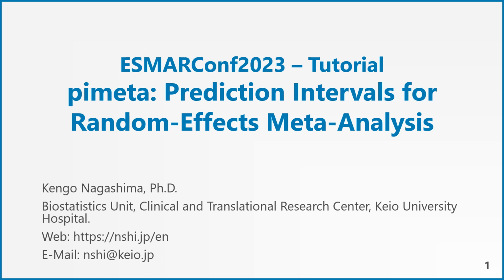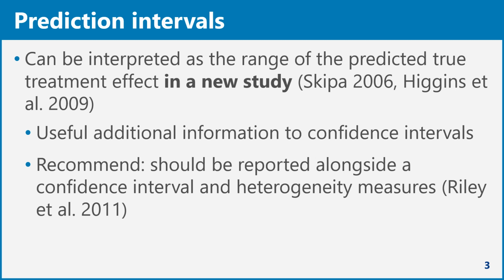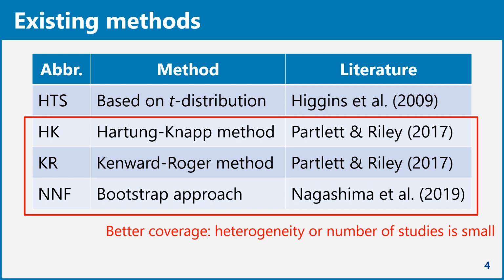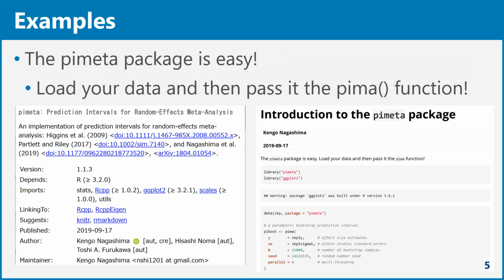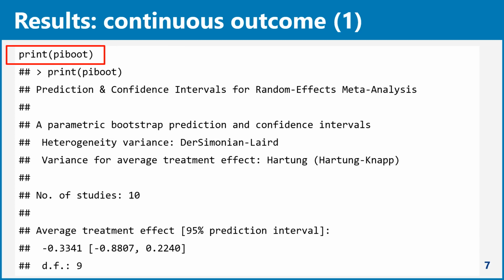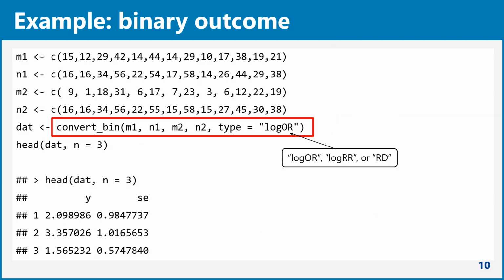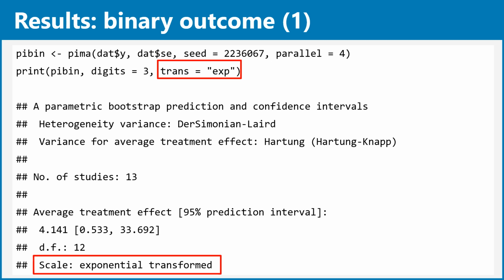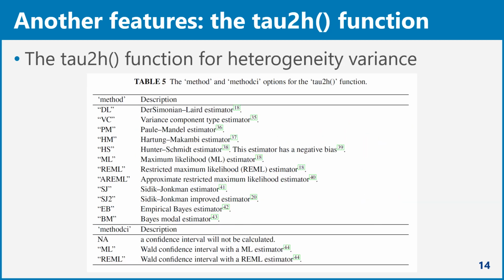ESMARConf2023: {pimeta} tutorial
Presenter: Kengo Nagashima
Authors: Nagashima, Kengo
Session: Tutorials 4
Title: pimeta: Prediction Intervals for Random-Effects Meta-Analysis
Abstract: Random-effects meta-analyses combine the treatment effect estimates across studies, accounting for heterogeneity. One of the objectives of a random-effects meta-analysis is to summarize studies and to make statistical inferences on the average treatment effect. Quantification and evaluation of the magnitude of heterogeneity are also important because true treatment effects can differ for each study due to differences in patient characteristics, follow-up times, drug regimens, and other factors in many cases. It has been recommended that a prediction interval should be reported alongside a confidence interval and heterogeneity measures (Riley et al., BMJ 2011). Given the information from the combined studies, prediction intervals can be interpreted as the range of the predicted true treatment effect in a new study. Prediction intervals provide helpful additional information to confidence intervals because a prediction interval measures treatment effects that account for heterogeneity. The importance of prediction intervals has come to be recognized. Several methods to construct prediction intervals for random-effects meta-analysis have been developed. I briefly summarize the recent developments in methods of prediction intervals and provides readable examples using the pimeta package for multiple types of data with simple code.